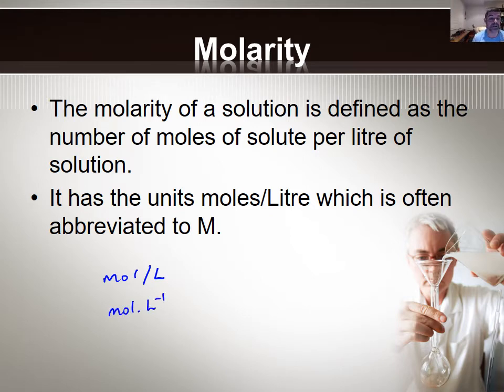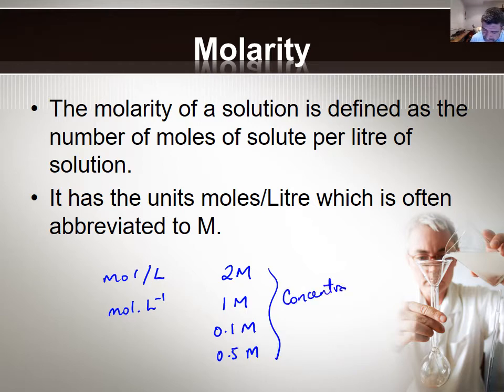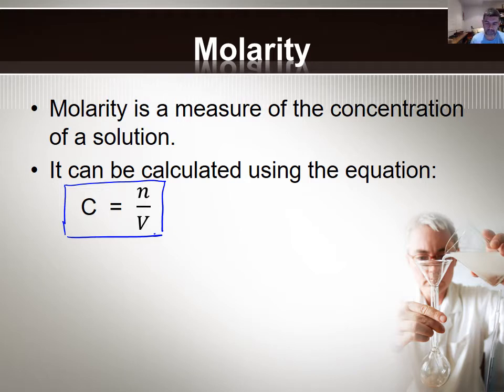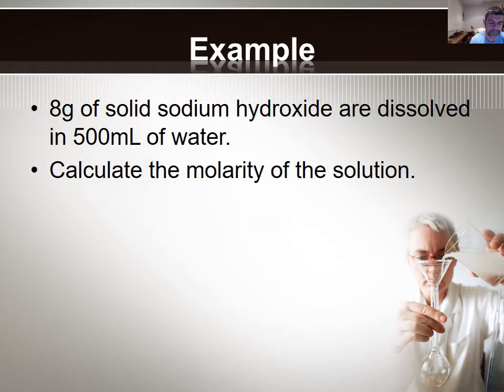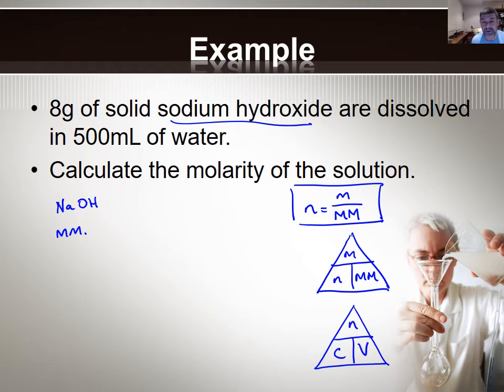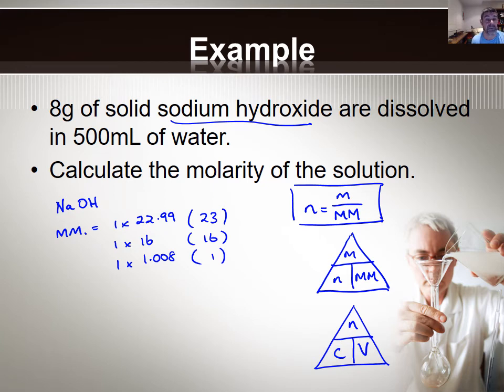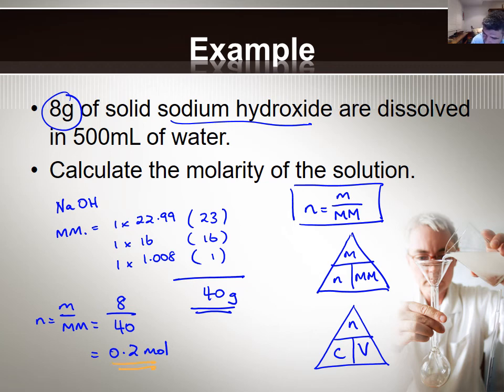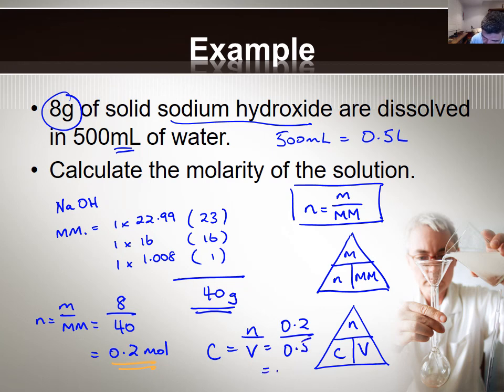W#15 Molarity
Preliminary Chemistry
Water
Calculating Molarity